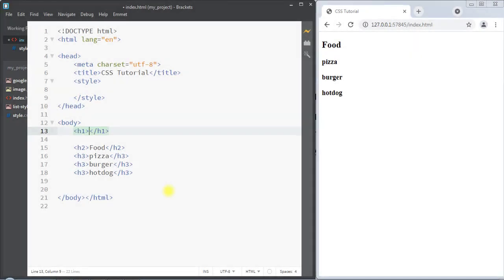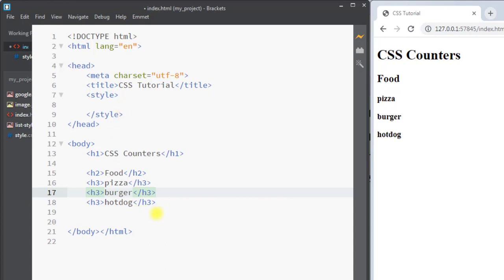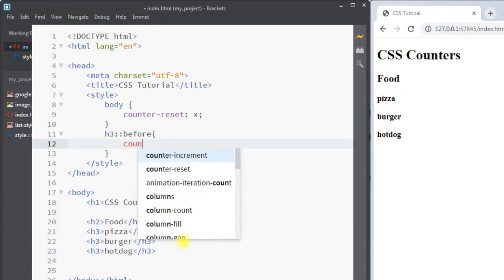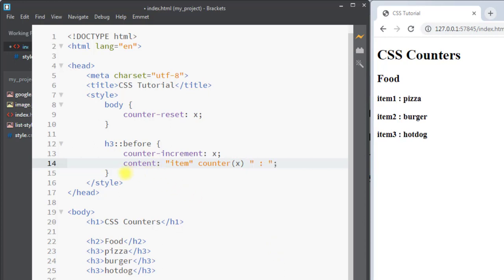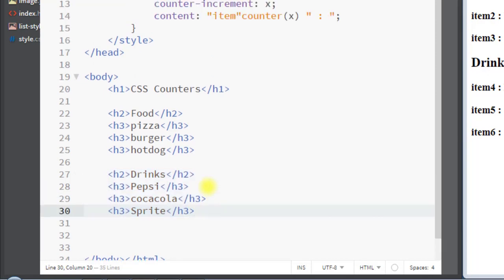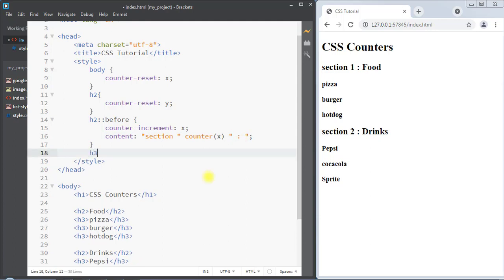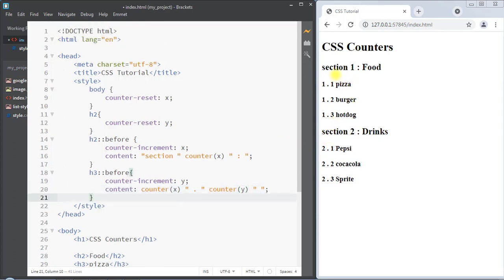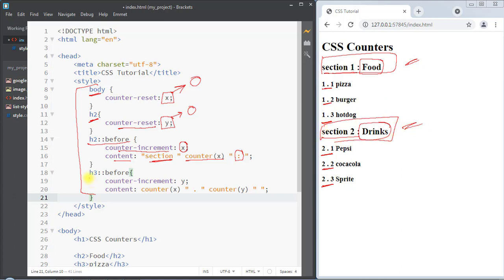#37 CSS Counters | Counter-Reset | Counter-Increment | Content | CSS Tutorial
CSS Counters | Counter-Reset | Counter-Increment | Content | Counters() | CSS Tutorial